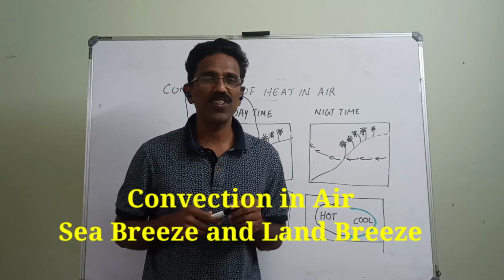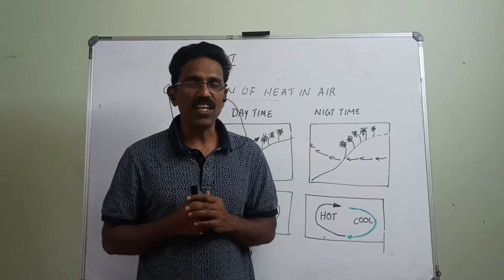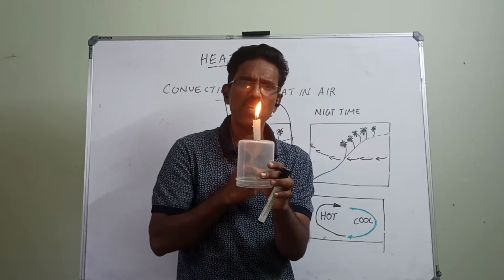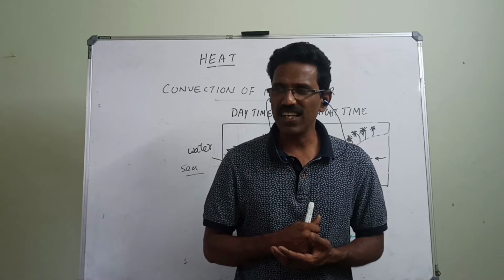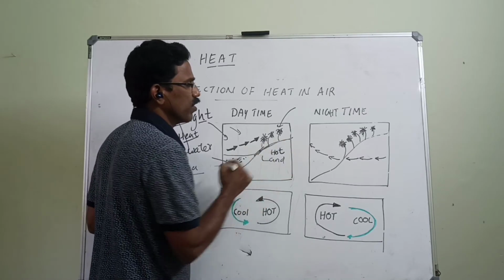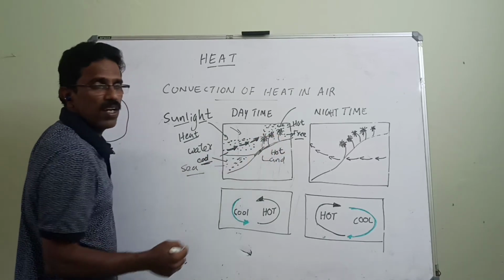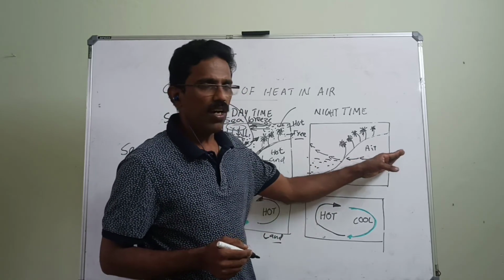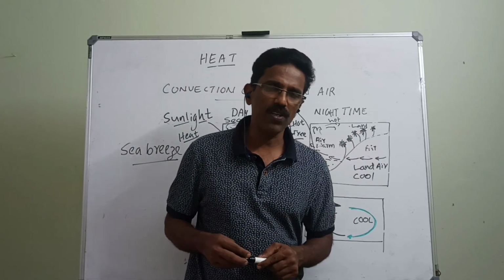7 th Science- Chapter 4 Heat Convection in Air, Sea Breeze and Land Breeze Explanations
#7 th Science- Chapter 4 Heat Convection in Air, Sea Breeze and Land Breeze Explanations with Experiments
CBSE Class 7 science Chapter 4 Heat
Convection in Air, Sea Breeze and Land Breeze

@ ASKARALI K M
 TGT Science
JNV WAYANAD